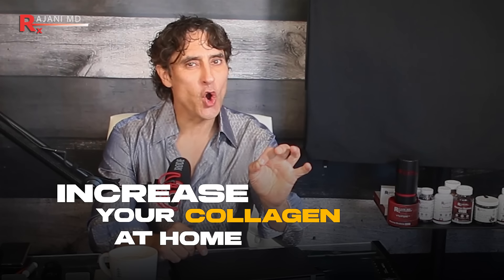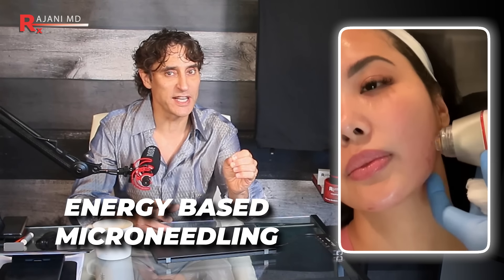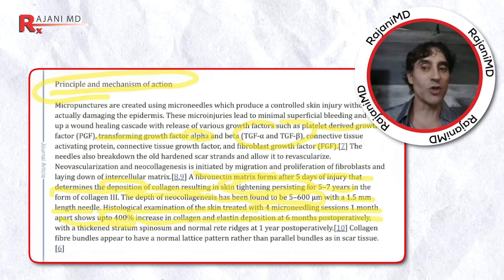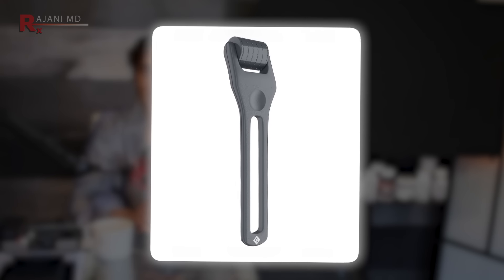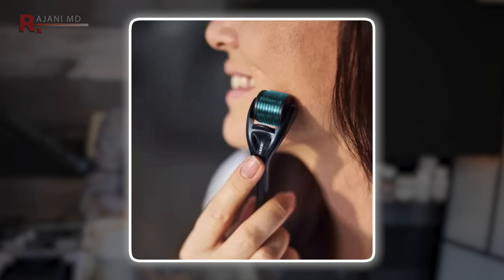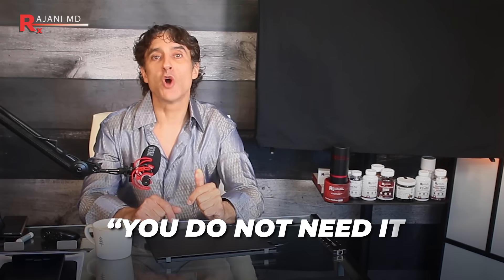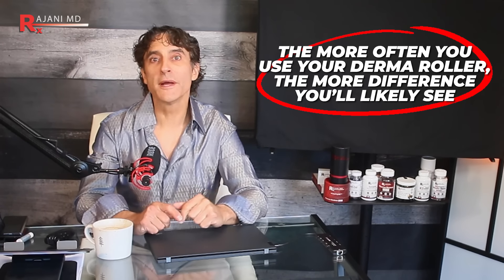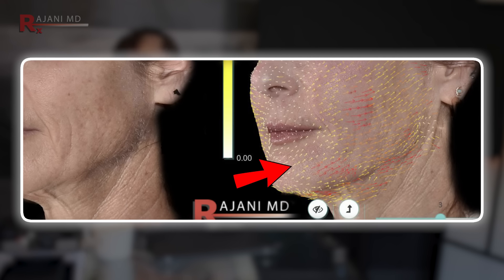SCIENTIFICALLY PROVEN at HOME DEVICE BUILDS COLLAGEN 400%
Here is your best home device that is simple, inexpensive and scientifically proven to build 400% collagen.

Products Mentioned in This Video:
Anteage Growth Factor Roller

00:00 Introduction
02:04 THIS WOULD SHOCK YOUR MEDSPA
03:20 STUDY PROVES 400% COLLAGEN WITH THIS DEVICE
06:09 TYPES OF MICRONEEDLING DEVICES
08:13 WHY YOU DO NOT NEED TO BLEED
09:50 WHAT DEPTH NEEDLES DO YOU NEED
11:08 DANGERS OF DERMAROLLER
13:10 POST MICRONEEDLING CARE
13:48 HOW TO CLEAN A DERMAROLLER
14:27 WHAT AND WHEN DO YOU GET RESULTS